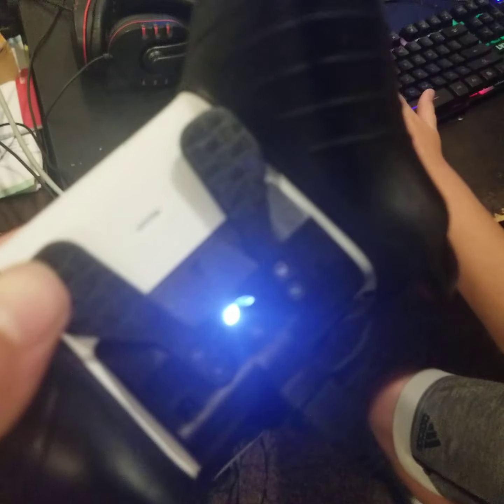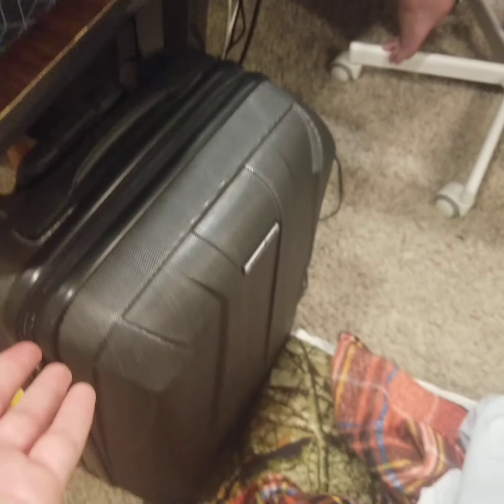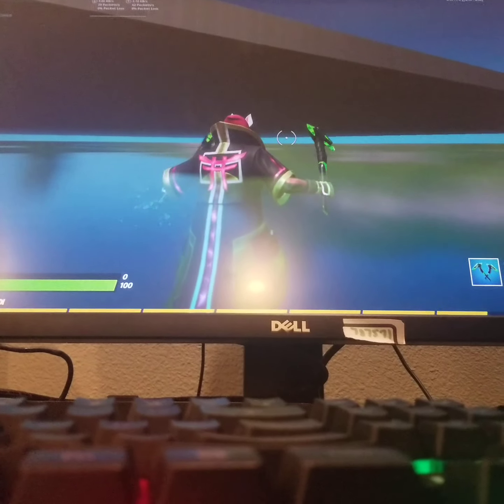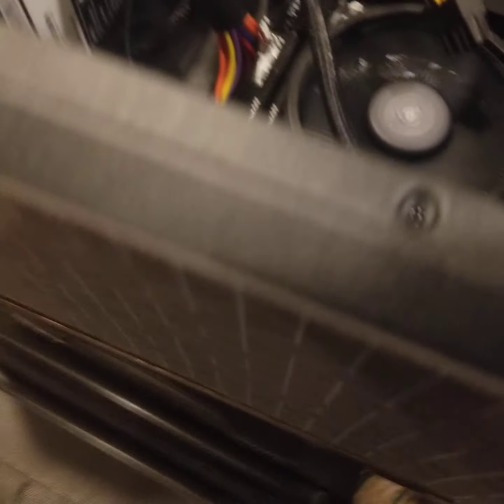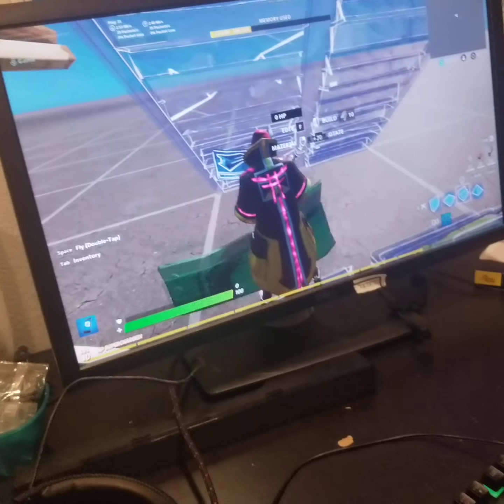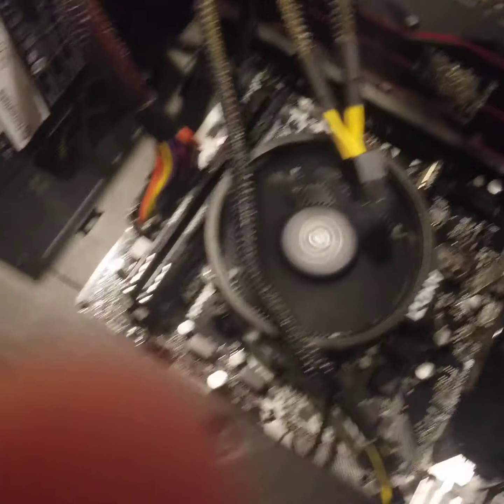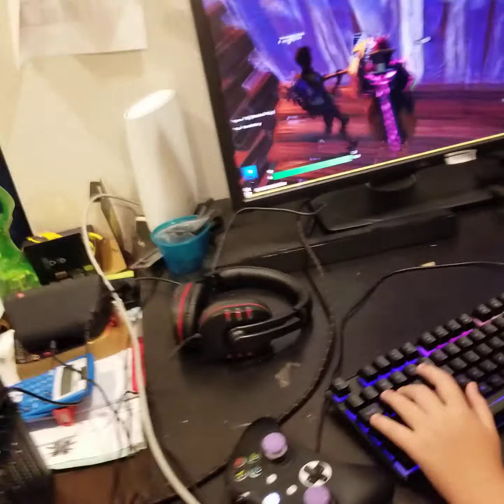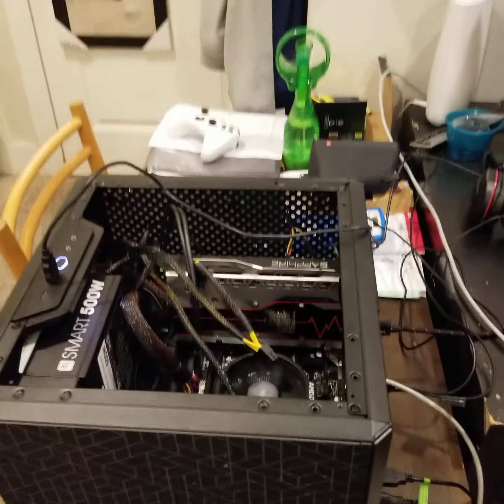New gaming set up (pc parts in description)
GPU: Sapphire 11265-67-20G Radeon Pulse RX 580 8GB GDDR5 Dual HDMI / Dual DP OC w/ Backplate (UEFI) PCI-E Graphics Card
Cpu: AMD AMD Ryzen 5 3600

Power supply: 500w smart 80 plus

Ram: Hyperx Fury 2 by 8

Motherboard
AsRockAMD RYZEN
SSD drive: sillicon power power 512 gb
Hdd drive for secondary storage: baracuda 2tb

Case: cooler master